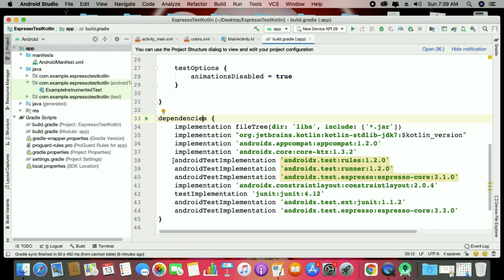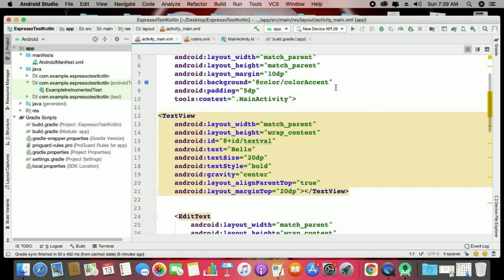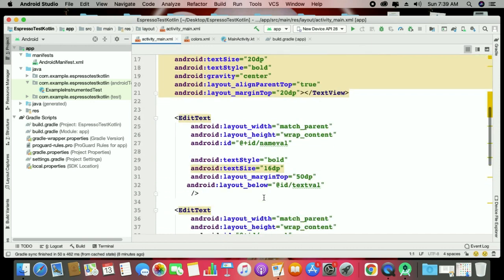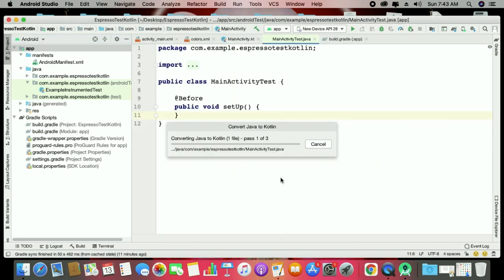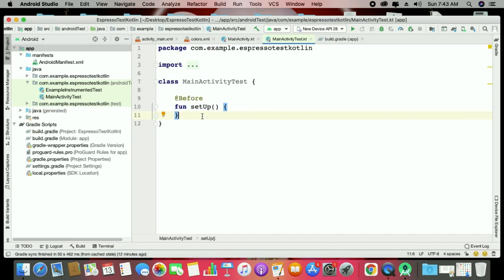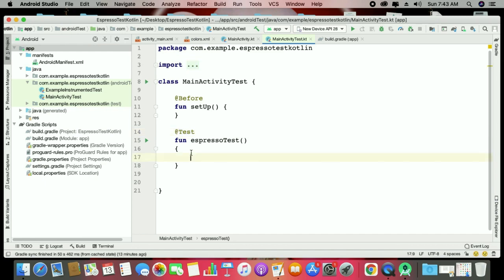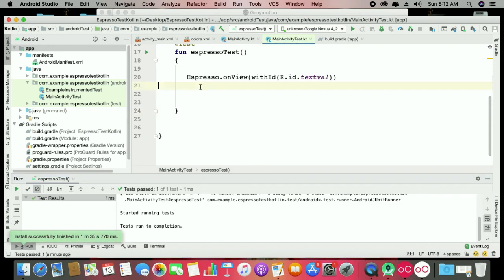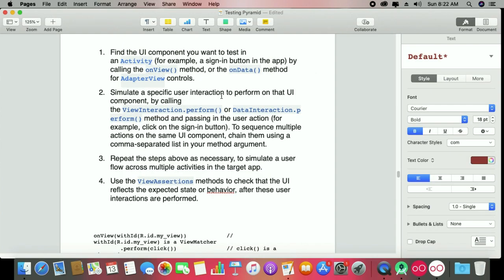Kotlin Espresso TDD ( UI TEST) first part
This is the third session of TDD conversion of java video session
Espresso UI Test , how to implement , how to start on UI , how to use viewmatches , view actions , view assertions